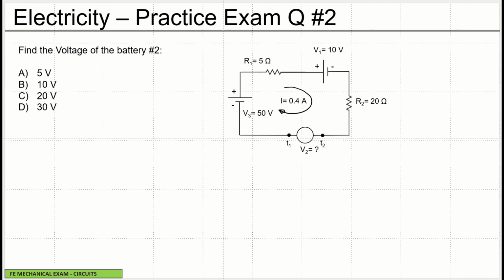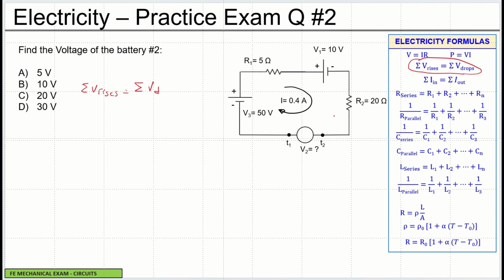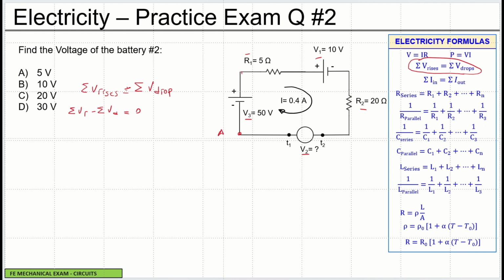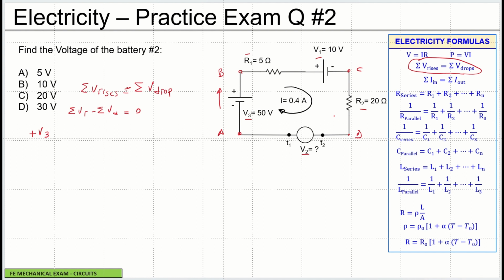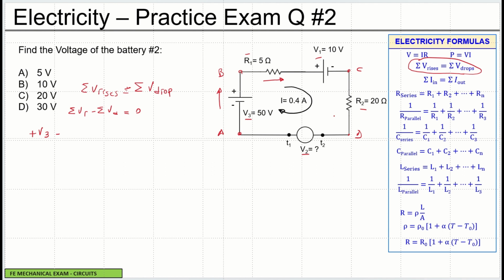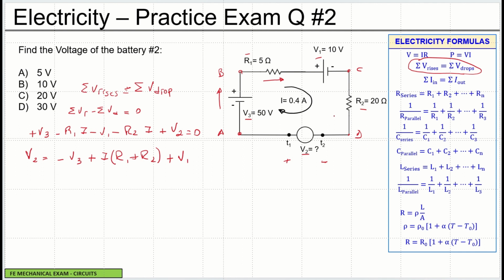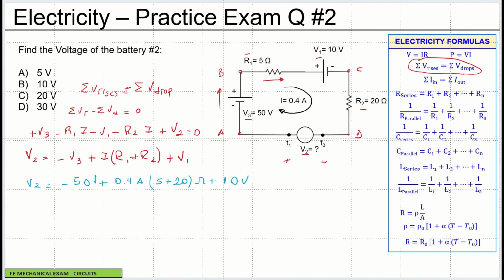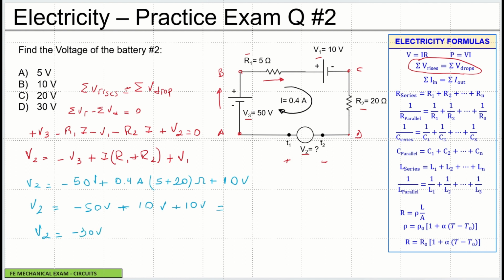FE Mech Exam Electricity 02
Preparation for the FE Mechanical exam, Electricity.